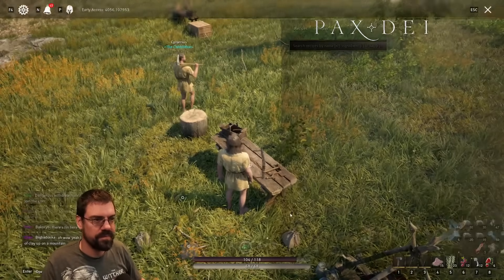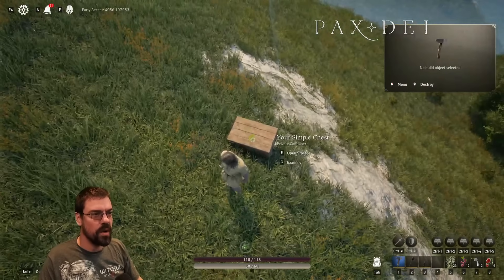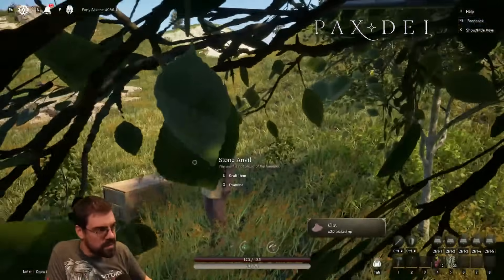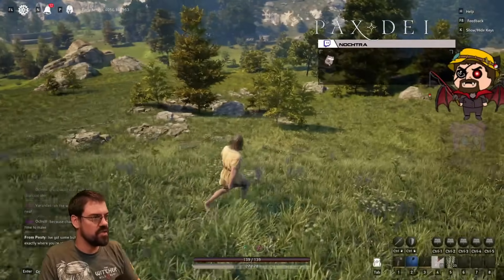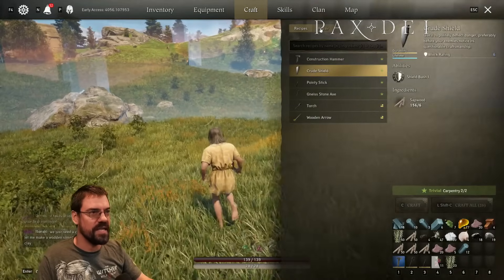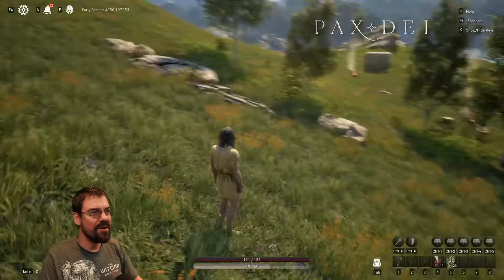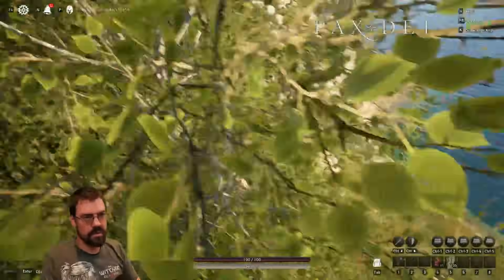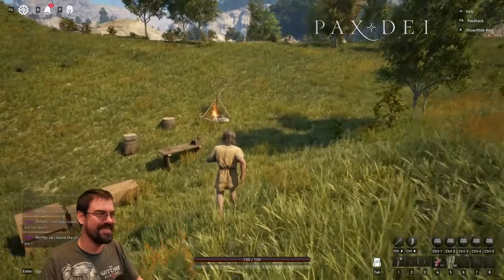CohhCarnage Plays Pax Dei Early Access (Sponsored By Mainframe Industries And New Tales) - Part 3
Cohh jumps into Pax Dei Early Access (Sponsored By Mainframe Industries And New Tales) to see what it has to offer.

Support Cohh HERE!:
Use Code "COHH" for 20% off!!